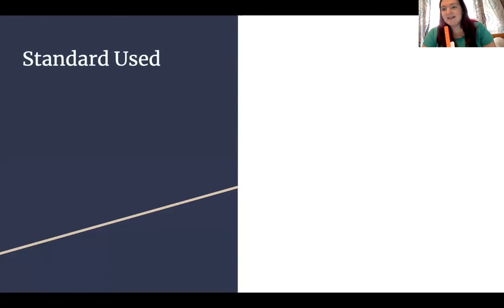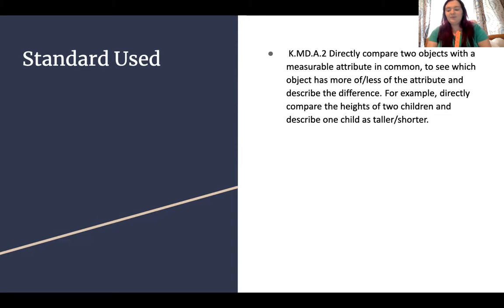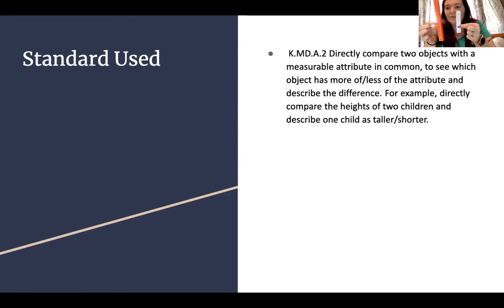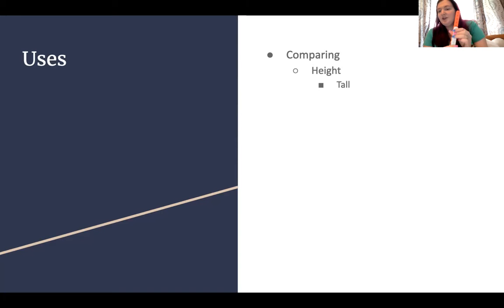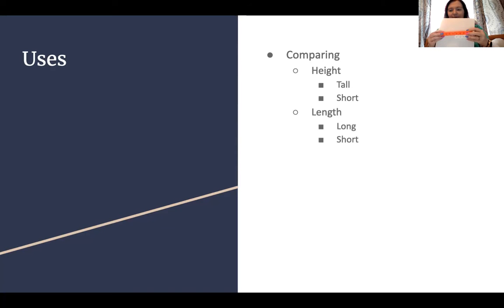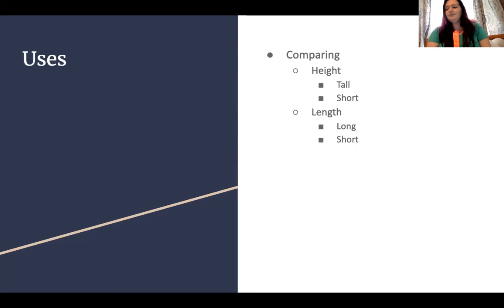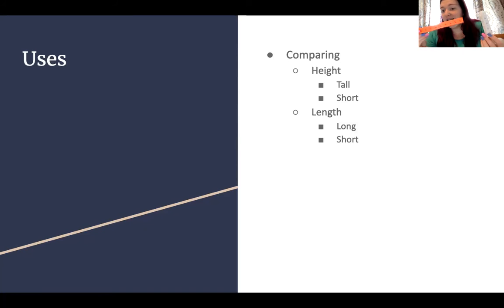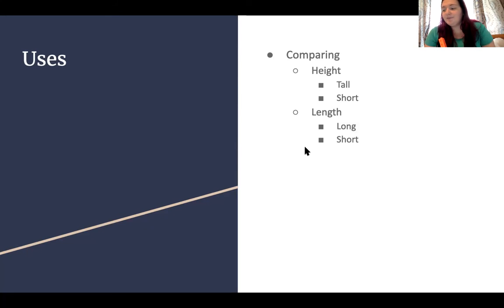How To Use Snap Cubes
Standard K.MD.A.2